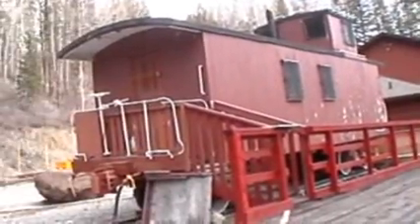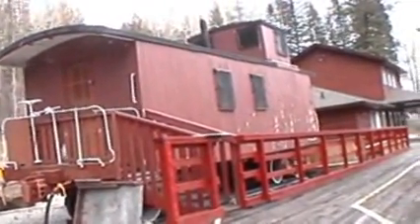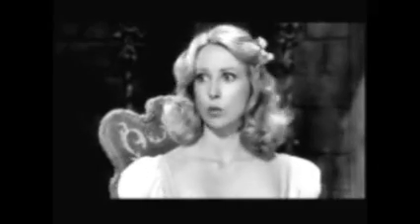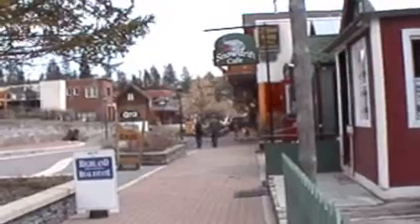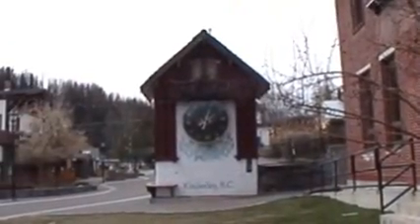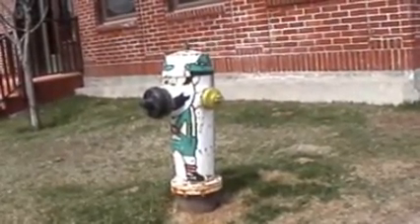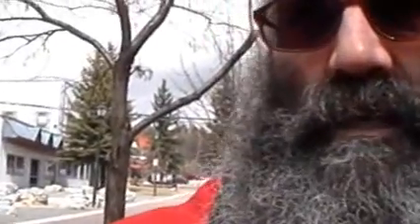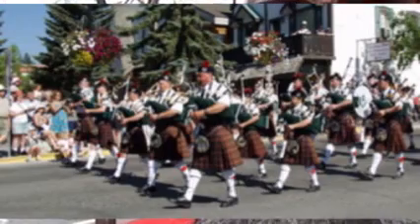Playin' Tourist Smoke 26Apr09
took my li'l hardwood Missouri Meerschaum pipe & palmcorder for a mosey down to a couple of the touristy areas of Kimberley, BC for a looky-loo.  don't miss the highlight:  our town's one & only traffic light.  ; )     enjoy, MM